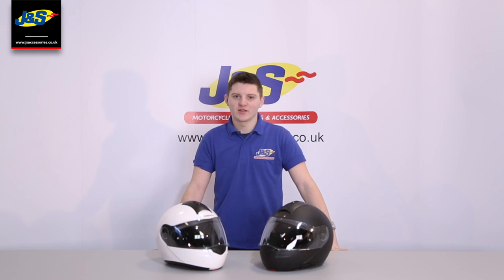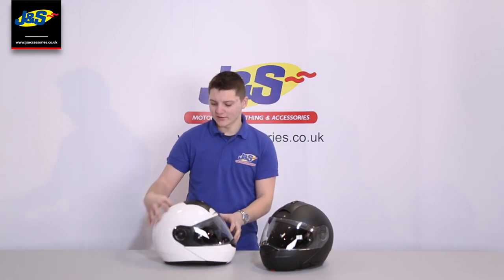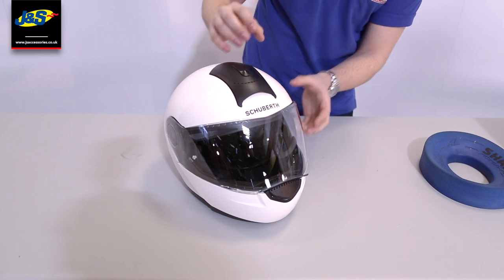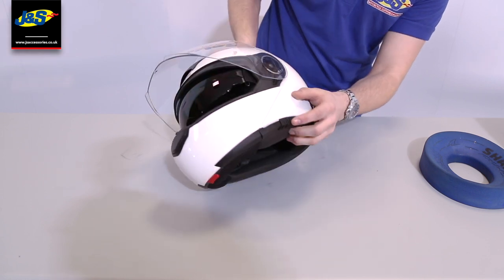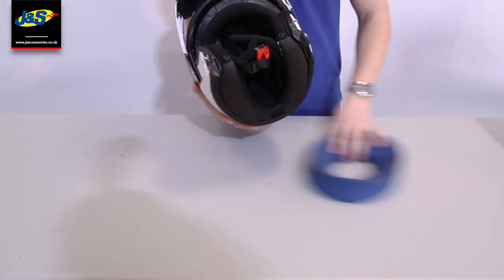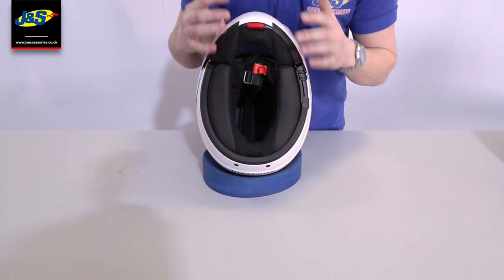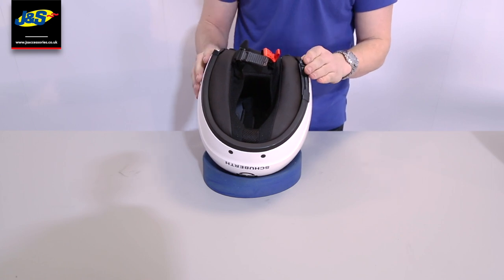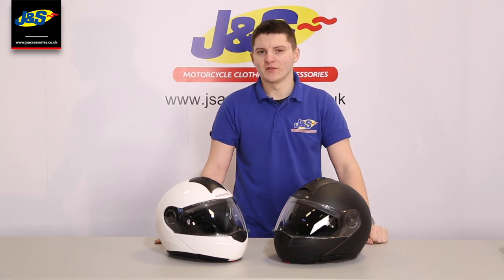Schuberth C3 Helmet - J&S Accessories Ltd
The Schuberth C3 Flip-front motorcycle helmet is "the world's quietest flip-front helmet" with 84dB at 60mph. This is also the world's lightest flip-front helmet which weighs 1,550g, fully fitted,160g lighter than C2 AND the world's smallest flip-front helmet sized like a race helmet with 2 outer shell sizes 3cm shorter and 1cm narrower than C2. This features quick release locking visor, integrated sun visor, quickly removable lining, anti-roll-off safety feature, visor with 100% Grade A optics, was designed in a wind tunnel for high speed aerodynamic stability, innovative multi-ventilation developed in a wind tunnel actively uses areas of low and high pressure to create real cooling benefits without creating noise and a 2 year manufacturer's warranty.